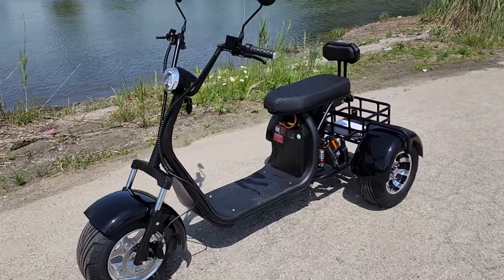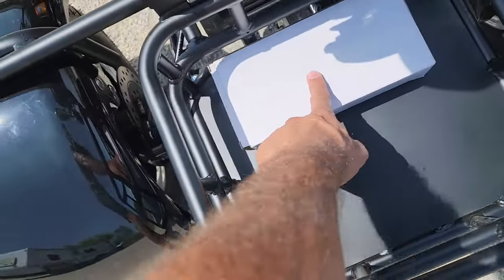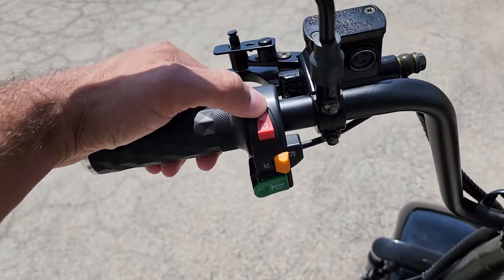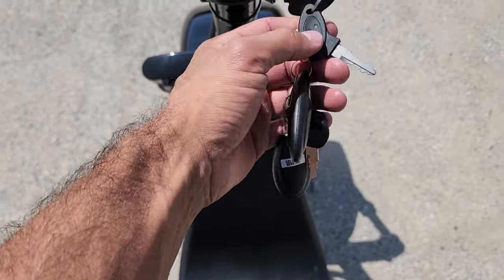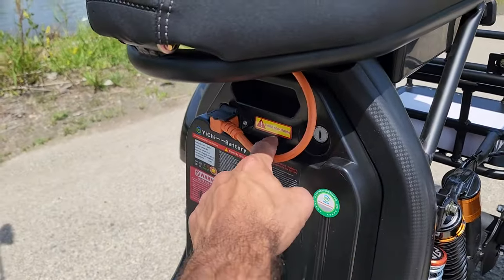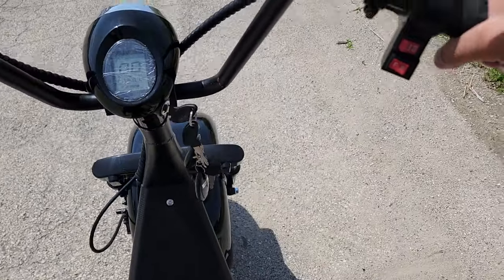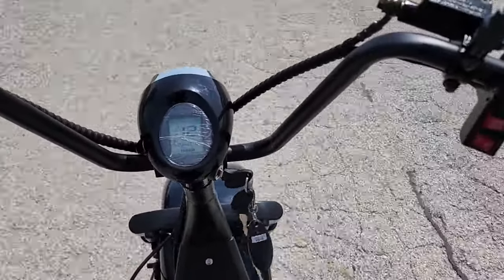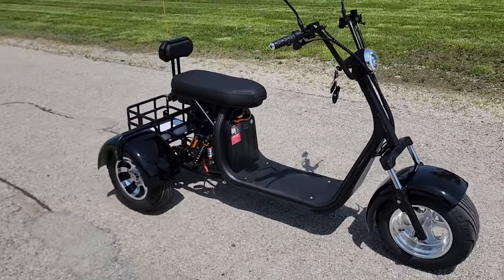Citi Coco 2000 Watt Upgraded Version Electric Trike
Check Out The 2000 Watt Electric Trike With Lithium Battery. Equipped With Turn Signals, Headlights, Taillights, Horn, Rear Basket And Lithium Battery.